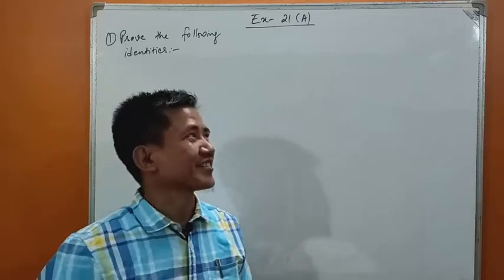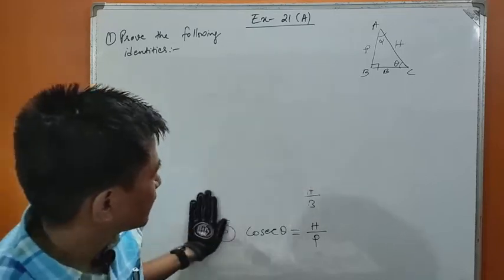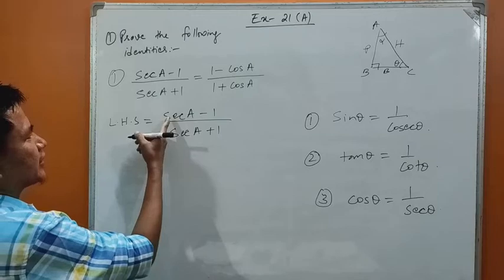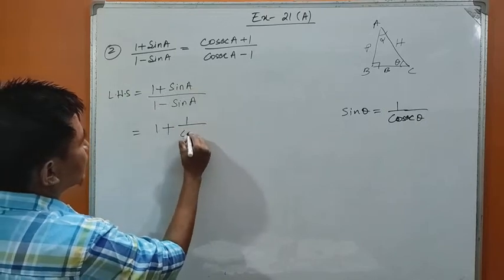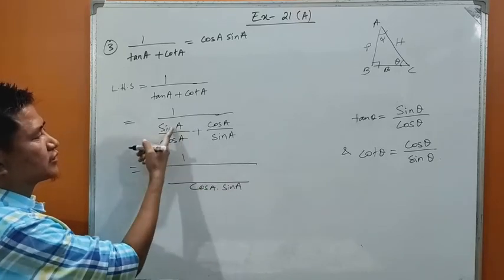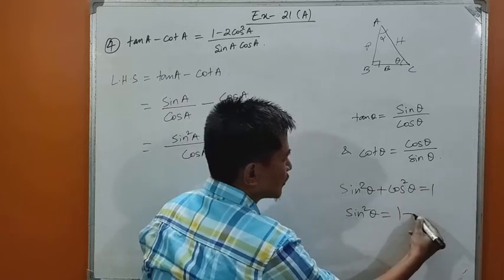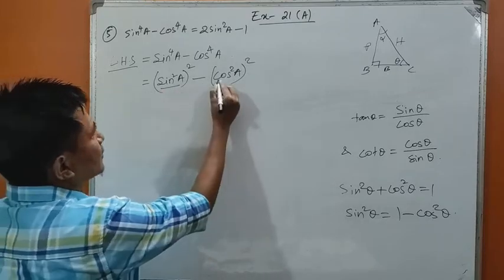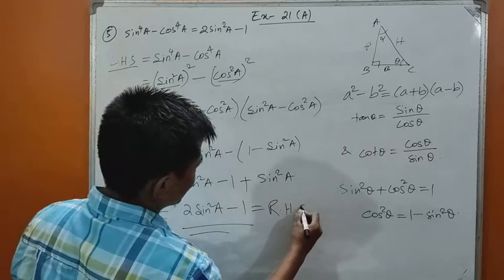Trigonometrical identities ch-21 class-10 icse intro and ex-21(a) | QNo. 1 to 5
In this video, we will be solving the following exercise:

Exercise 21(A)

If you are struggling with this exercise, don't worry! In this video, we will be providing a concise guide on how to solve trigonometric identities. By following along with the video, you will be able to solve this exercise easily. So don't wait any longer, watch the video and get started!

Trigonometric Identities | Exercise - 21(A) | Concise Mathematics | Selina Publishers | ICSE 2023
EX -21(A) | QNo.1- 5: Trigonometric Identities | Concise Mathematics | Selina Publishers | ICSE 2023

icse board ch-21
ch-21 trigonometrical identities from selina for icse
selina maths class 10 solutions chapter 21
selina maths class 10 solutions trigonometry
exercise 21 a concise Mathematics
trigonometric identities class 10 selina
trigonometric identities icse maths
trigonometrical identities class 10 icse